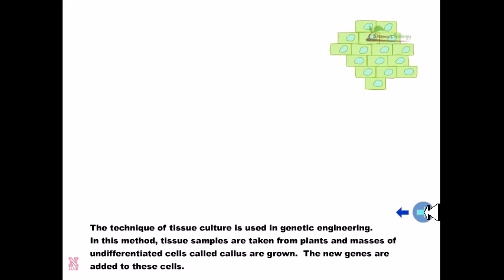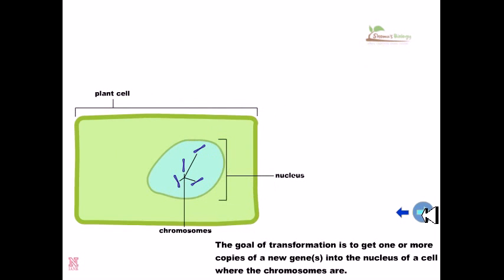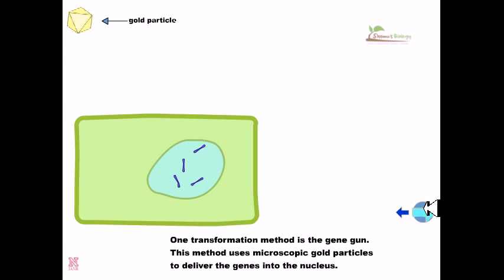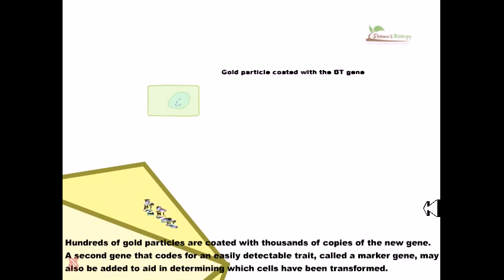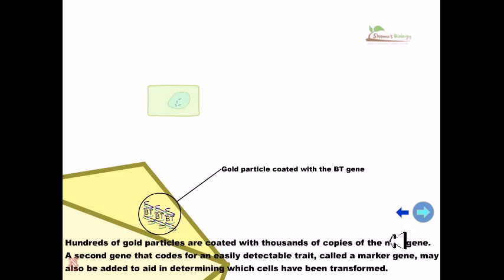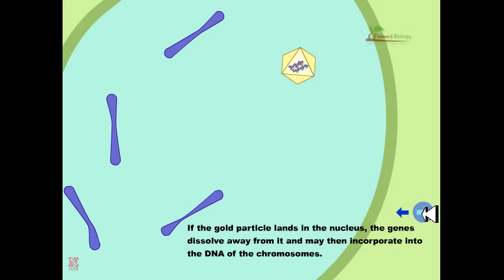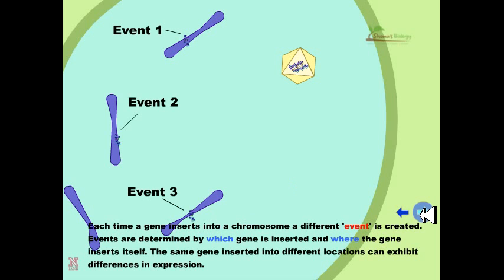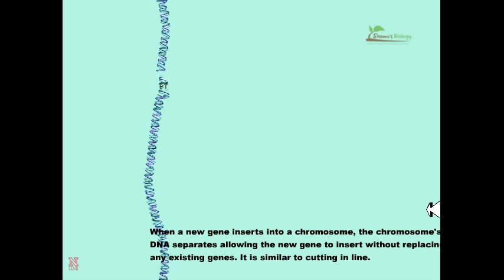Gene gun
A gene gun or a biolistic particle delivery system, originally designed for plant transformation, is a device for injecting cells with genetic information. The payload is an elemental particle of a heavy metal coated with plasmid DNA. This technique is often simply referred to as bioballistics or biolistics.

This device is able to transform almost any type of cell, including plants, and is not limited to genetic material of the nucleus: it can also transform organelles, including plastids. Source of the article published in description is Wikipedia. I am sharing their material. © by original content developers of Wikipedia.